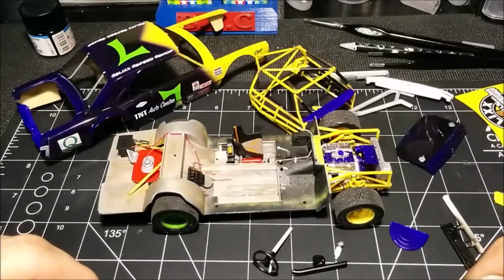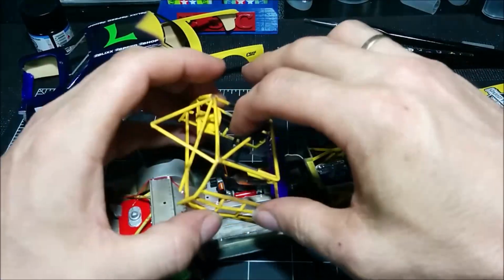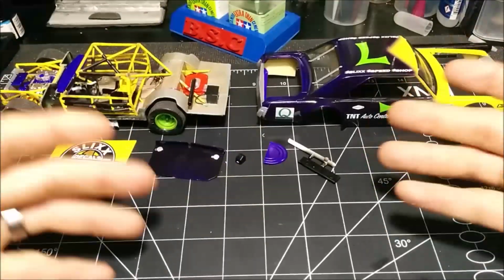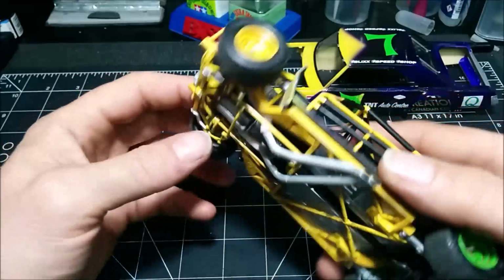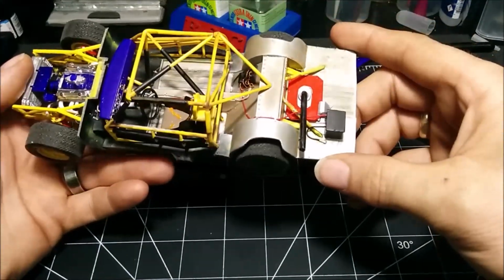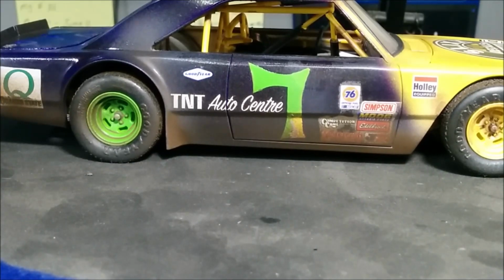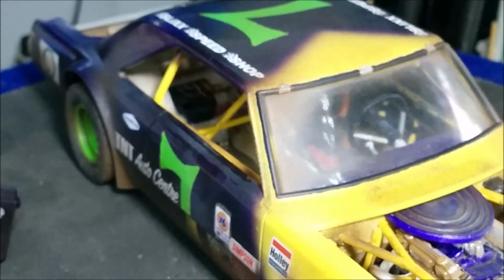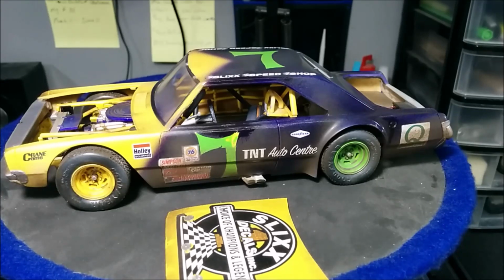Mom & Pop Dirt Track Racecar (Part 3) Final 1/25 Scale Model Build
This was a really fun build, The Plymouth Valiant Scamp went together nicely. I really like the dirt effect I did on it, It turned out pretty good.

Sponcers:
NAPA Auto Parts St Stephen:
123 King Street
St Stephen
New Brunswick Canada
For the resin seen here, Check out,
Hobbiwerks.com

for providing me with all my hobby supplies. Click the link above to see what they have.
Don't forget to visit their shop in Toronto Ont. Canada
My YouTube Stuff:
If you want a Shop Card, or you want to send me something:
Products I Used:
From Amazon -
10 Sheets Self Adhesive 11.8x8.3inch 0.7mm Thick Velvet -
Tools I Use:
Jewelers Saw-

144-Piece Jewelers Piercing Saw Blade Set-

Mini Hand Saw, Craft Blade-

ONNPNN 500 Pieces Glue Micro-Tips, Plastic Super Thin Glue Tip-

Modeling Scriber-

60 Pcs Hand Drill Bits Set, Precision Hand Pin Vise-